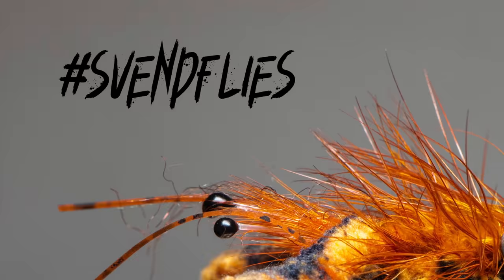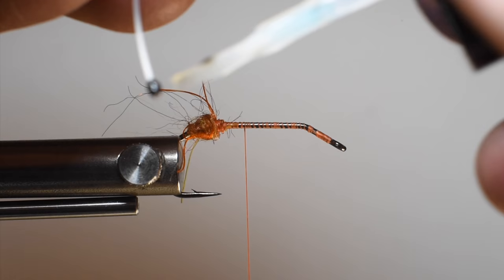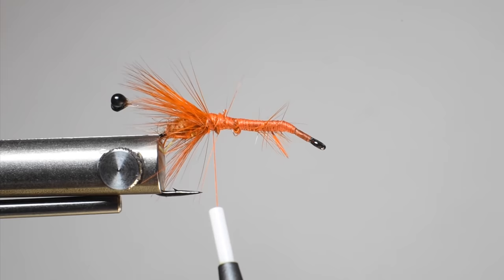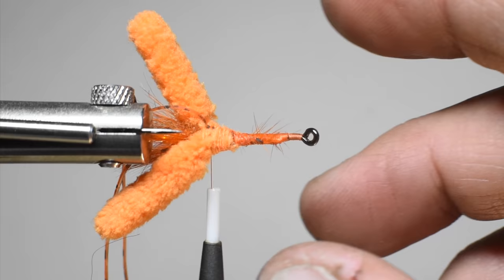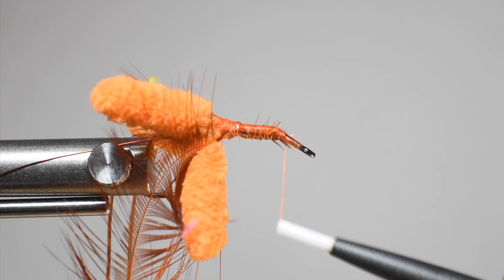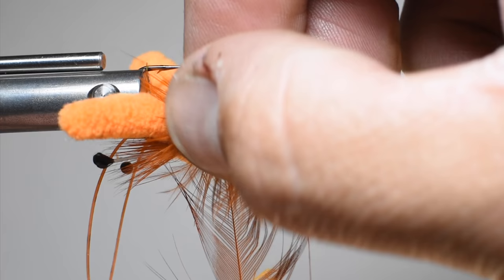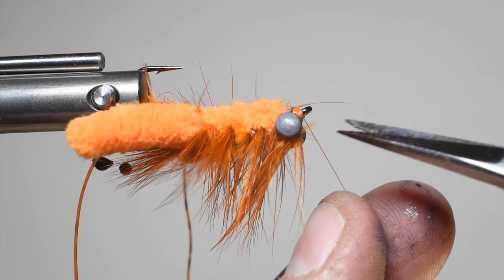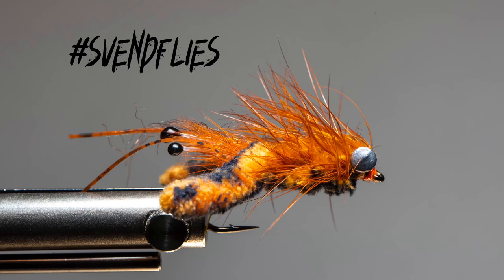The Mop Crayfish Fly Pattern Tutorial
When I go live on Instagram, you never know what the comments will lead to.  Robert Clark (@Fly_fishing_vet) asked for a Mop Crayfish, I thought about it and came up with this.

Its amazing what you can modify a pattern with these days with all the available materials.  I haven't been tying as long as many of you, but I have seen tons of materials become available over the years and it seems like it is never stopping.

This Fly has not been fished yet, but will be used to target bass and carp.  it will be tested next weekend so hopefully it will pierce some lips.

The recipe:
Hook: Ahrex Hook TP650 size 2
Thread: Semperfli wax thread 8/0 orange
Dubbing: Cohens carp dub
Eyes: 30 lb mono with uv resin
Hackle: Strung Rooster hackle orange
Antenna: Rubber leg orange speckled black
Arms/Body: Orange mop material
Body Dubbing: Fluff from the rooster feather in a dub loop
Weight: Lead Dumbell eyes